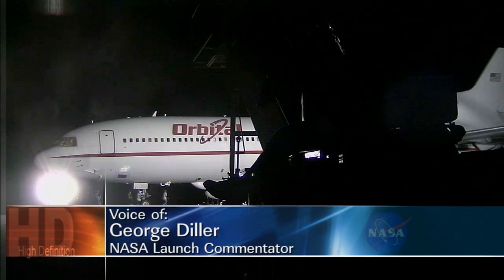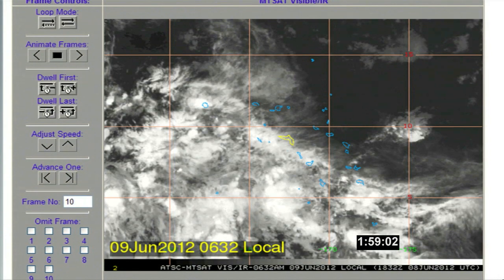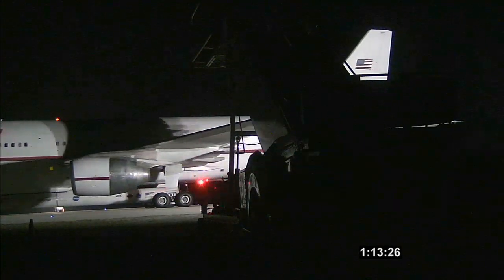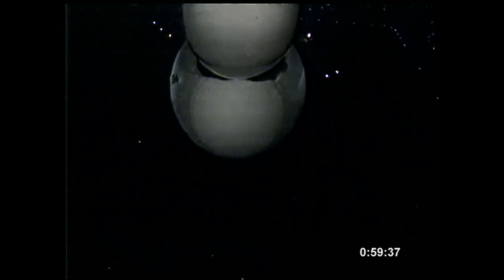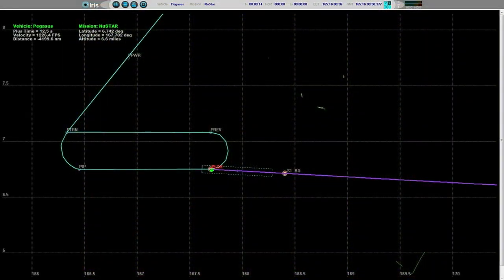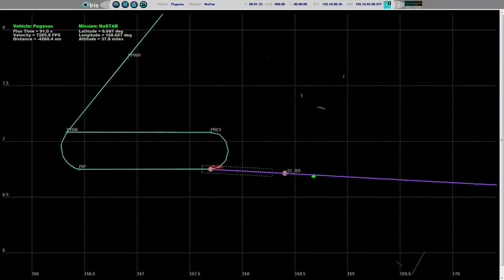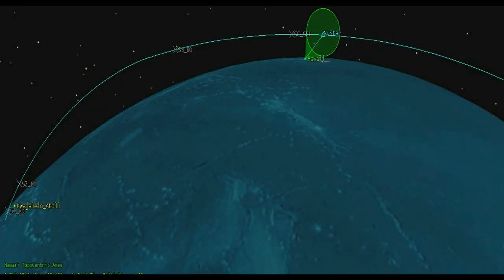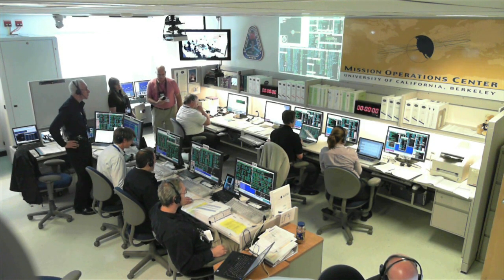NuSTAR Launch Highlights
The NuSTAR mission successfuly launched June 13, 2012, aboard a Pegasus rocket.